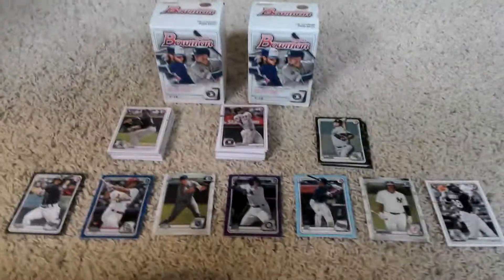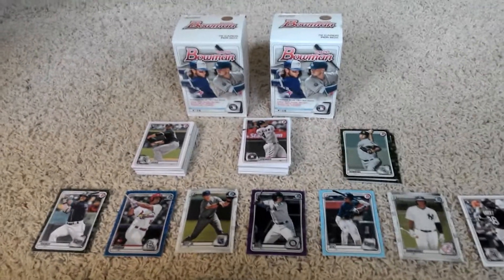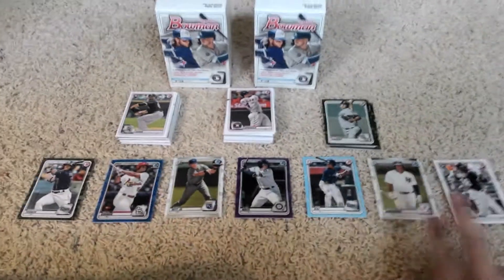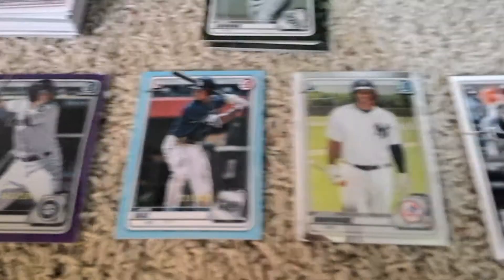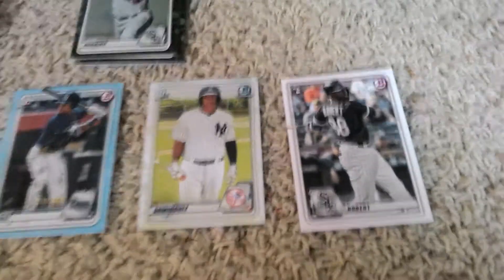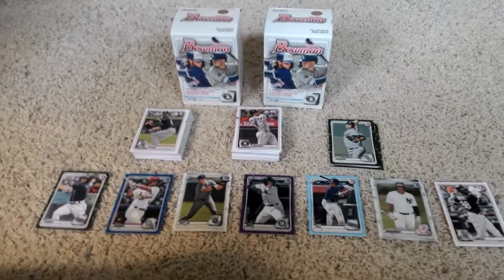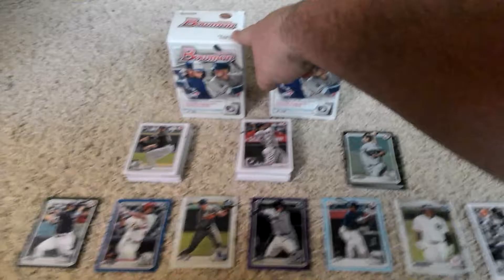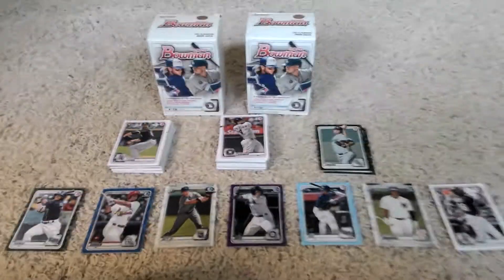2020 Bowman retail recap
Here is a quick recap video of 2020 Bowman baseball retail that I bought last week at Meijer. Bowman is a way to find prospect cards of future major league players. I hope you all get a chance to buy some. I hope everyone enjoys the video. Please also hit the notification button so you know when I upload a new video.